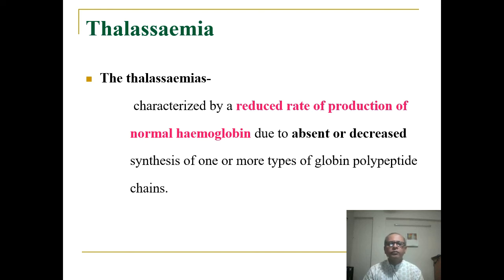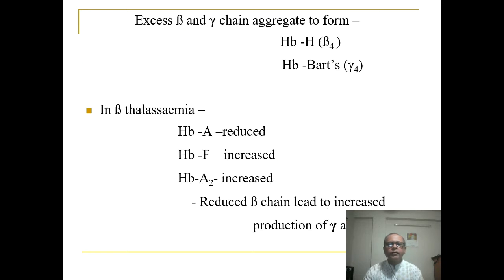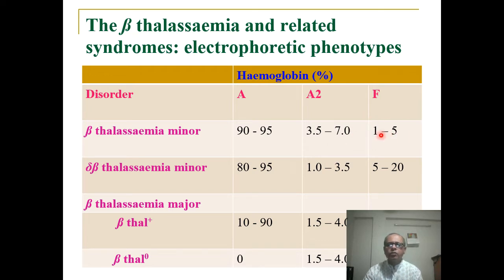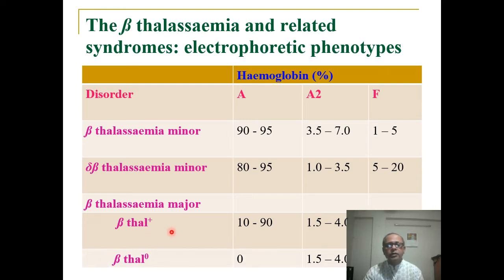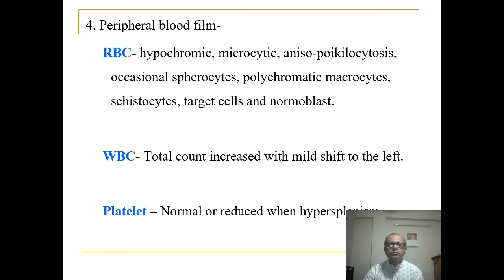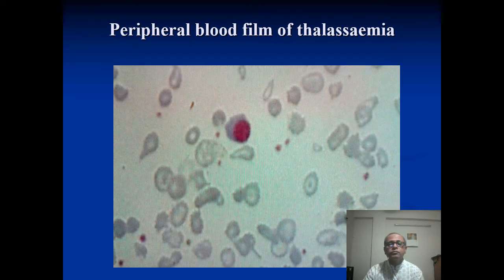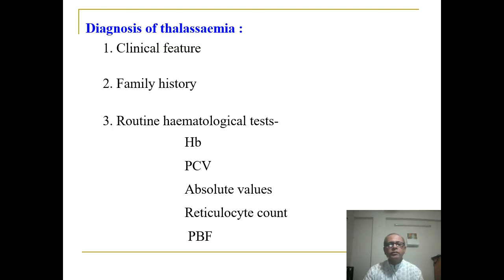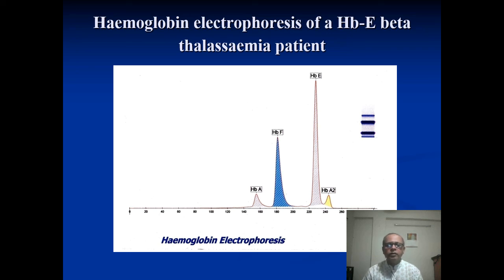Lecture 2 on Haematology by Dr. Shahadat Hossain